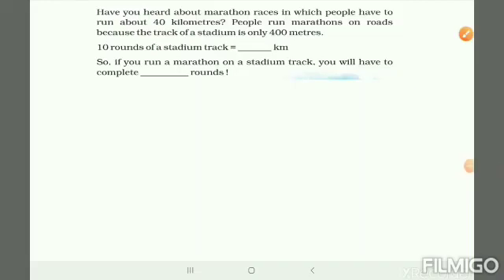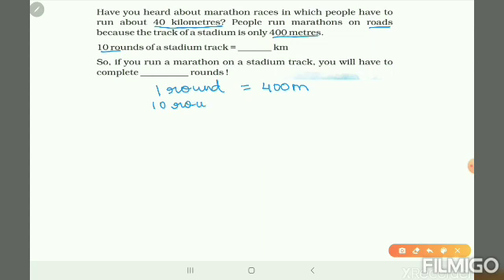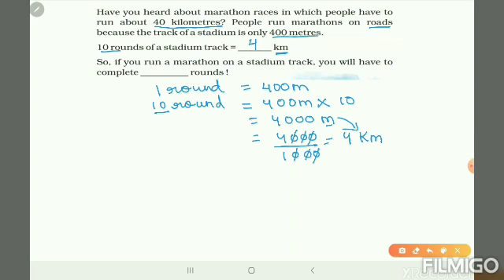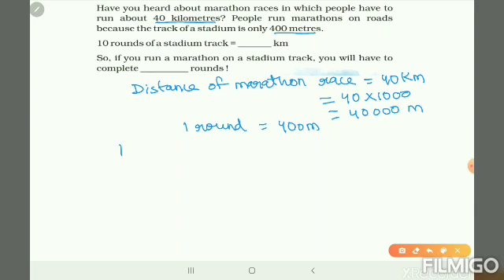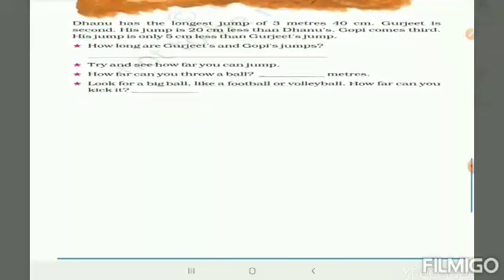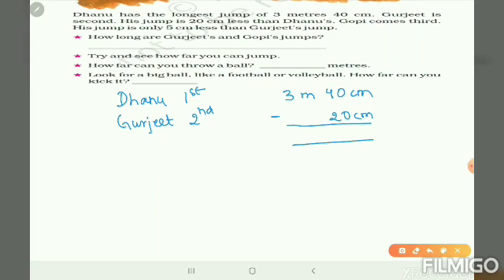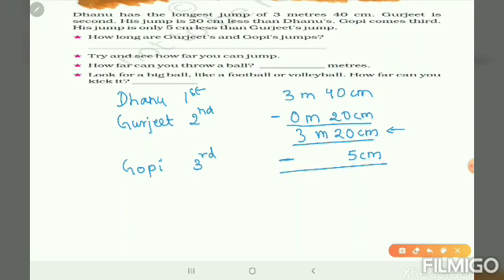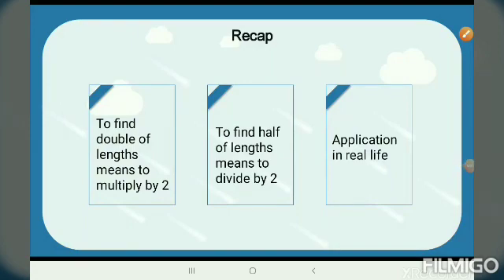Grade 4 pg-17